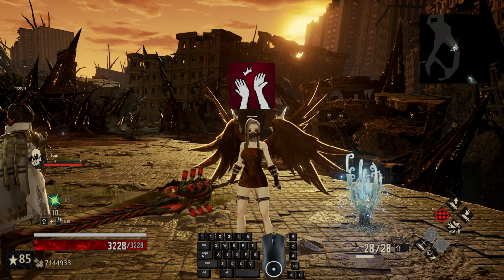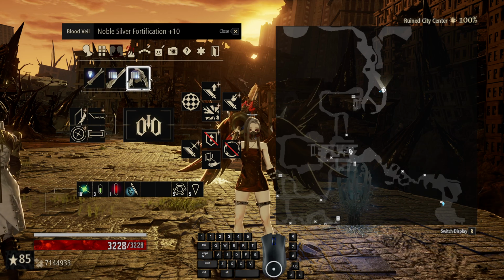Code Vein - Road to 100 - 917 - Felling Three Bosses in Short Order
In the blank two slots, put the elements or weapon buffs which make the most sense for whichever boss you're facing. This just laughs in the face of every boss. With a little bit of pre-planning, boss routes can be pretty easy to eliminate quickly.